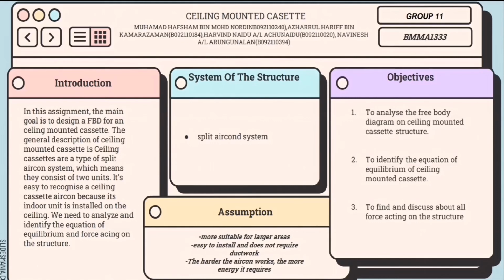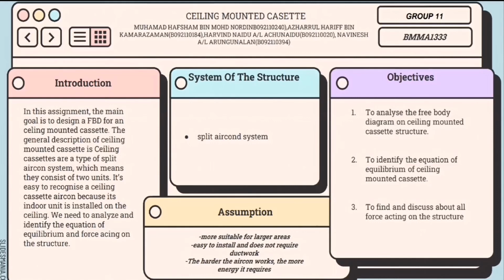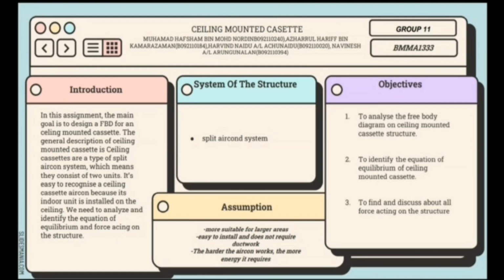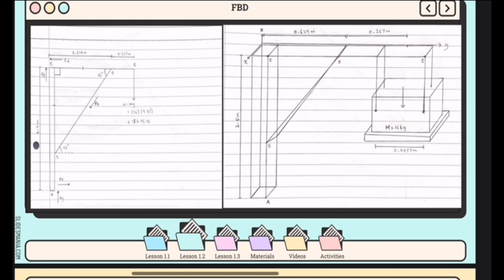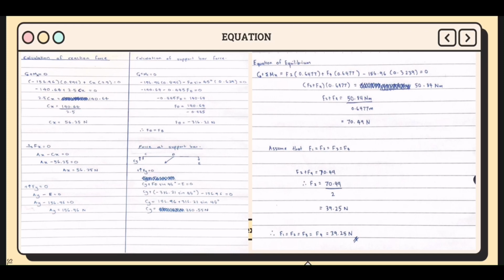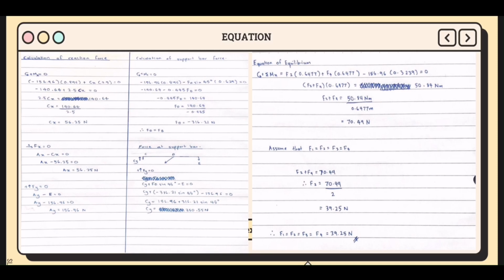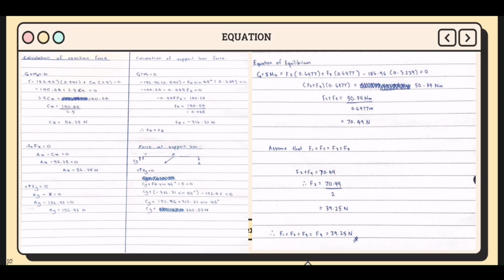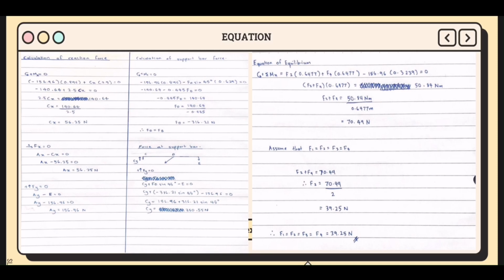CEILING MOUNTED CASSETTE BMMA (GROUP 11)